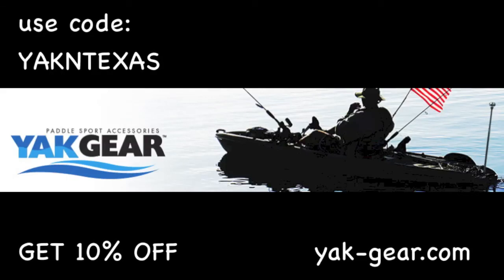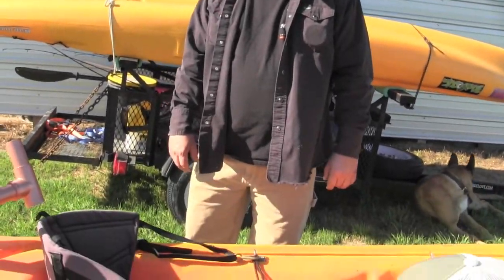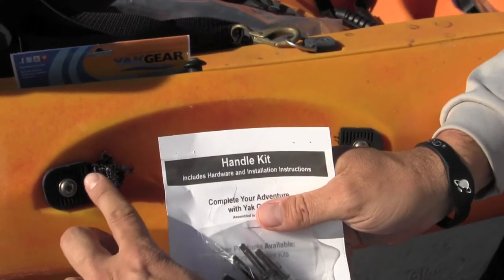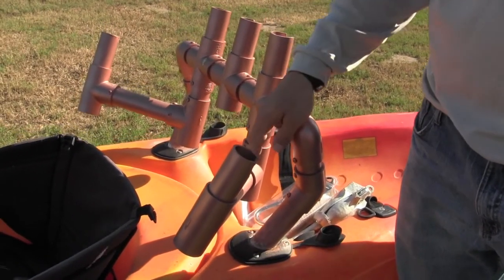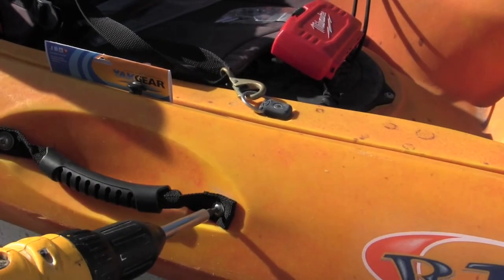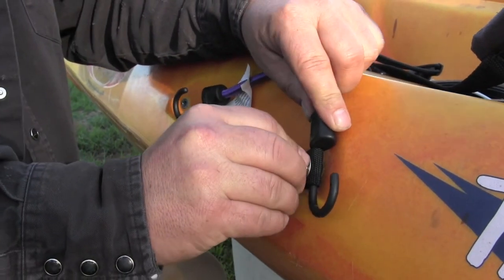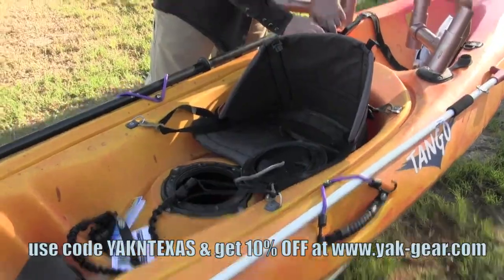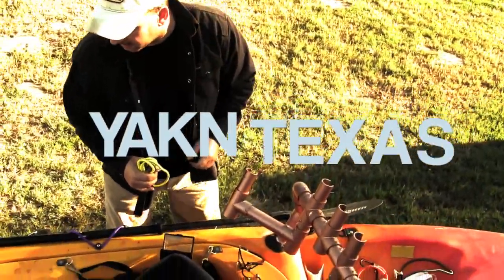yakntexas - Replacing Yak Handle - Yak-Gear handle kit- kayak fishing texas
(HOOK1)

ty southerland and cody loosemore install a replacement kayak handle (HOW TO) ... they show off codys pvc rod rack and create a cool bungie cord paddle clip. check it out.. must see how 2.